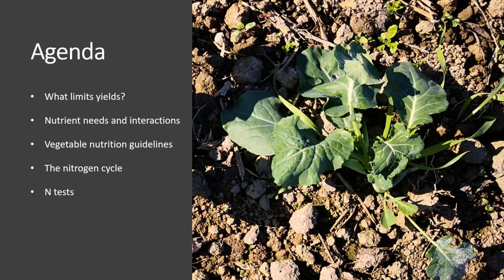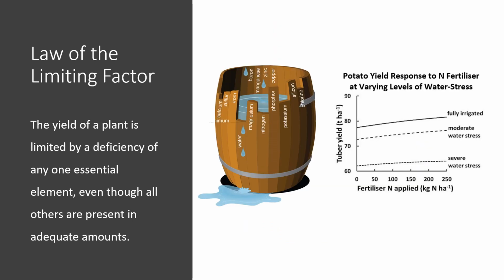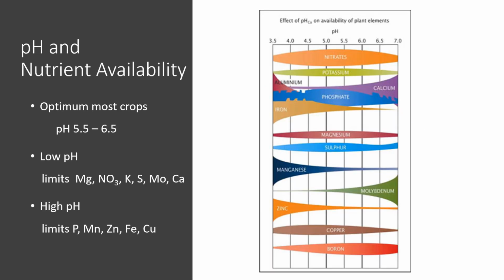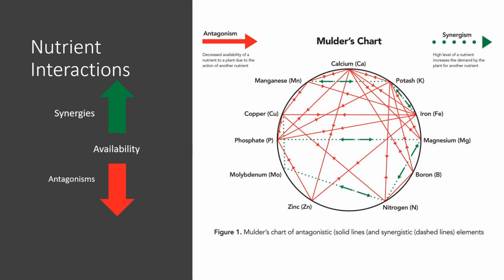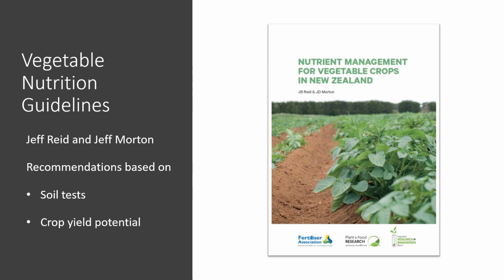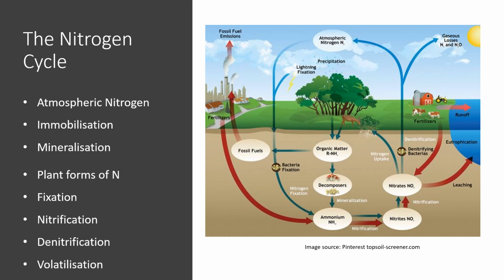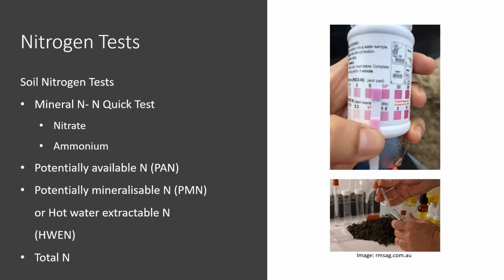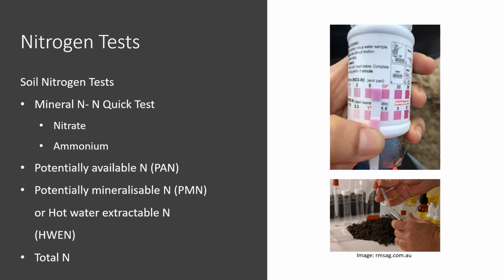Soil Sampling and Nutrient Management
This video by Alex covers the following topics:
What limits yields?
Nutrient needs and interactions and
Vegetable nutrition guidelines
There are many factors that can limit crop yield. Understanding what is limiting crop growth, and therefore yield, is important. Nutrient deficiencies in the crop can occur for a number of reasons and adding more of nutrient(s) via fertiliser application may not fix the underlying problem.
Adding more nutrient than needed is unwise. It will increase costs and will not increase returns. It can even reduce yield. Any unused nutrients add to the risk of leaching with negative environmental effects.
Optimum pH will vary for different crops however it should generally be between 5.5 and 6.5.
Nutrient uptake by plants is not an isolated process - there are interactions between the 19 essential elements (antagonistic or synergistic) that affect the ratio of nutrients taken up by plants.
“Nutrient Management for Vegetable Crops in New Zealand” by Jeff Reid and Jeff Morton covers the most recent research into optimum soil fertility levels, and fertiliser recommendations for Vegetable Crops grown in New Zealand conditions.
Nitrogen is different to other elements as it can be obtained from the atmosphere, changes its forms quickly and is easily lost to the atmosphere. It moves down through the profile with water so is also easily lost by drainage (leaching).
In Aotearoa New Zealand, nutrient recommendations for vegetable crops are based on 15 cm deep soil samples. But for nitrogen, deeper sampling of the whole root zone is useful. Sampling below the rootzone can show if leached nitrate is being lost from the system.